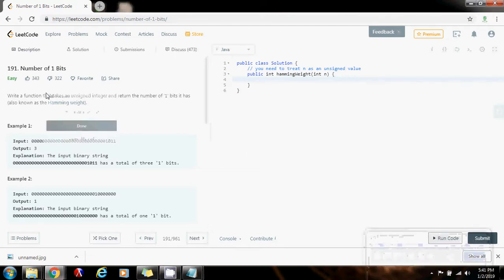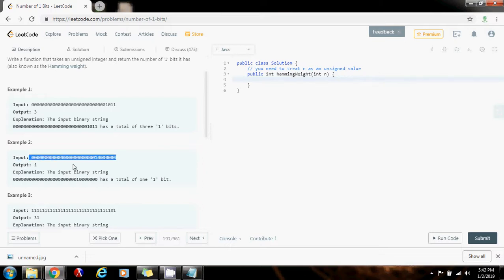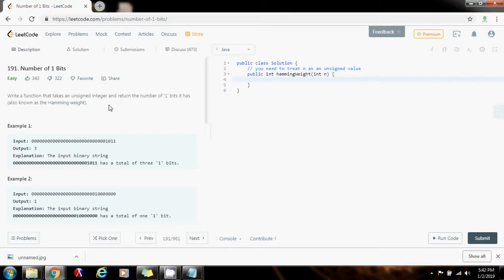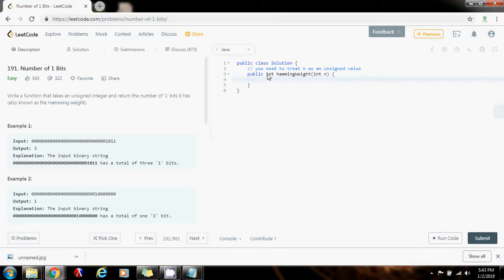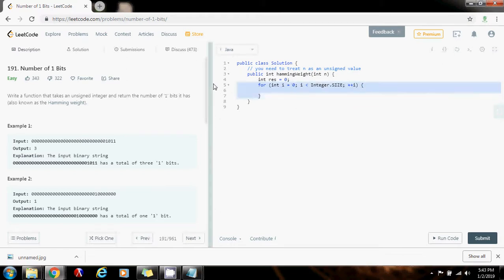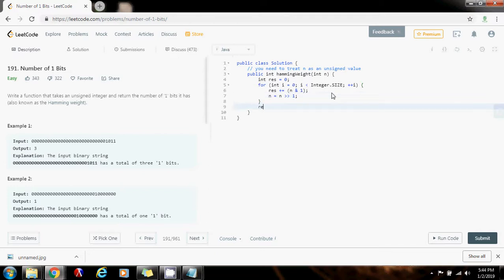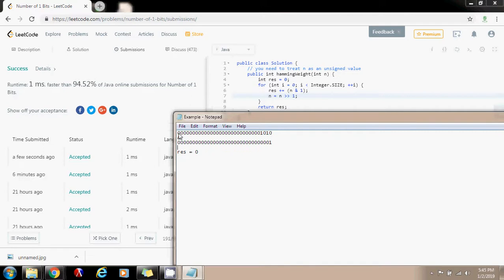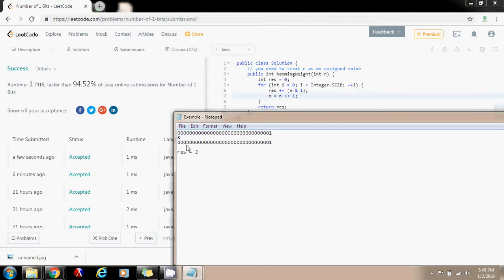Coding Interview Tutorial 35: Number of One Bits [LeetCode]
Learn how to find how many bits are set to one in the binary representation of a number!